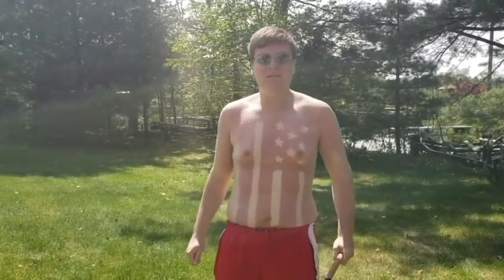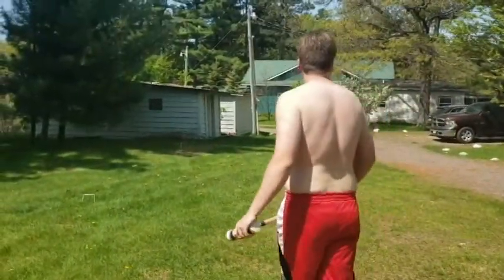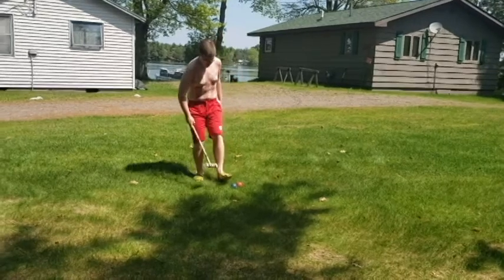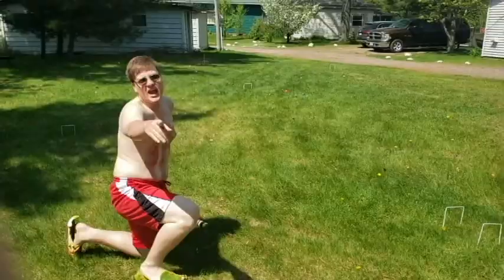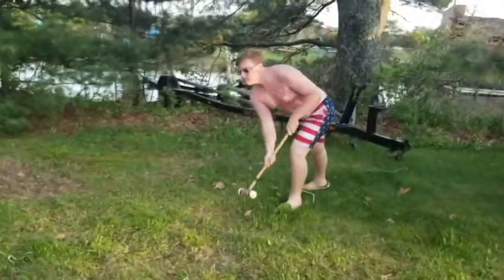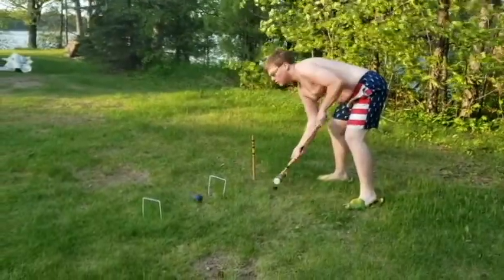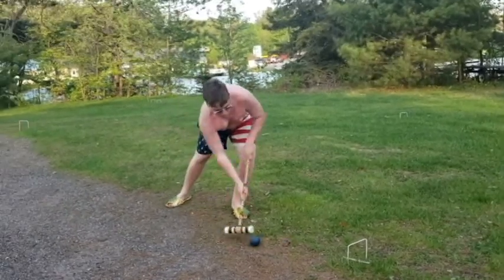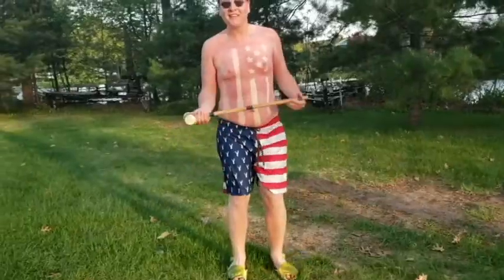How To Play Croquet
2 Time Worldwide Backyard Croquet Champion shows you how to become a master of the mallet.